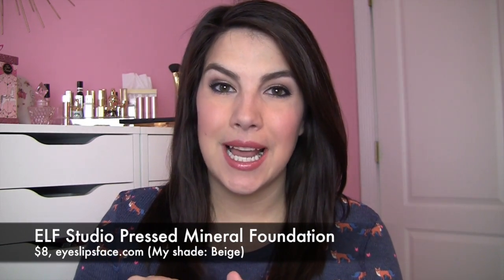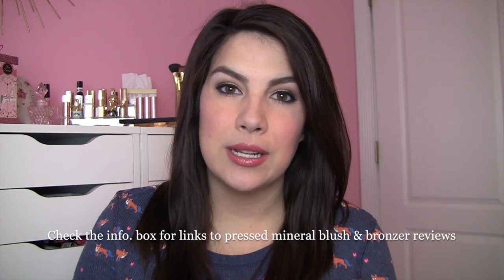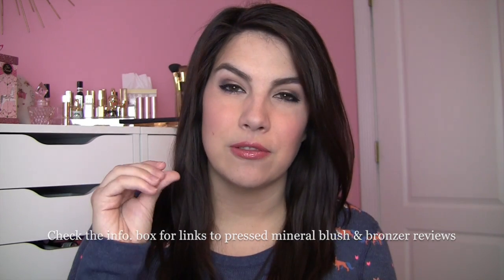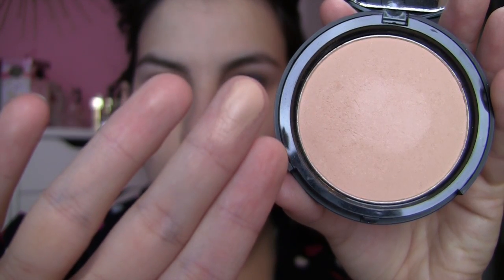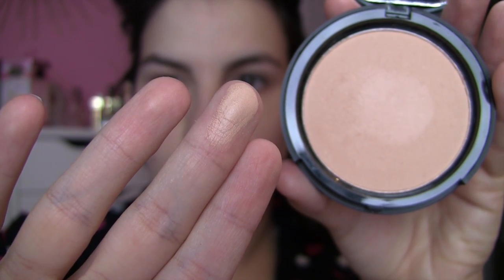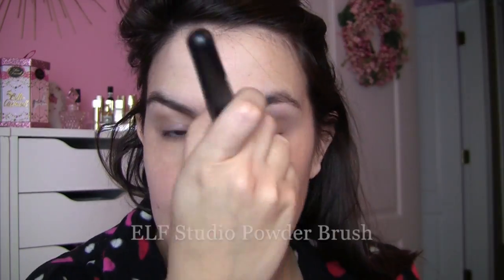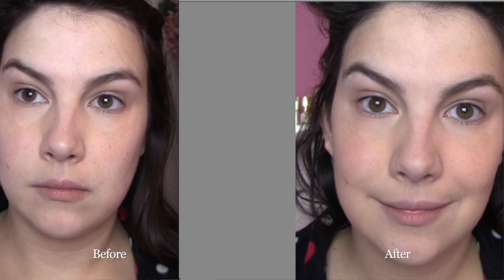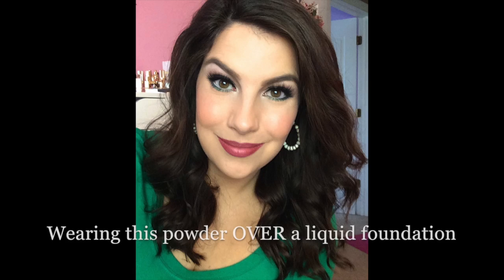ELF Studio Pressed Mineral Foundation Review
Featured Product:

E.L.F. Studio Pressed Mineral Foundation
My shade: Beige

My info:
Shirt- Target
Foundation- ELF Studio Pressed Mineral Foundation- Beige
Blush- Jane Multi-Colored Cheek Powder in Berry Bouquet
Eyes- Tarte Bon Voyage Collection eye palette
Lips- Tarte Bon Voyage Collection - Lipsurgence in Romantic & Lipsurgence Gloss in Visionary